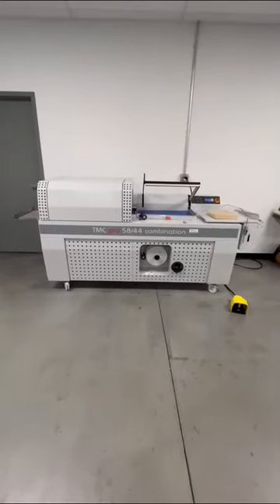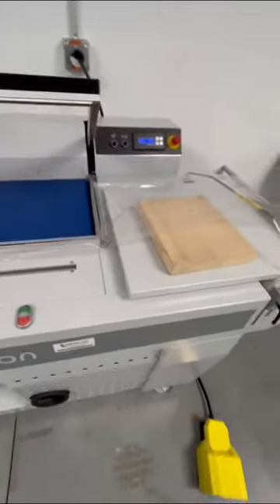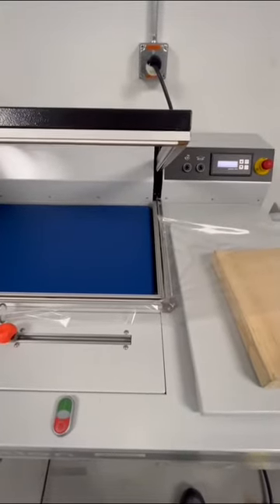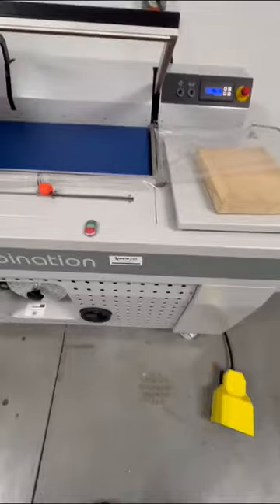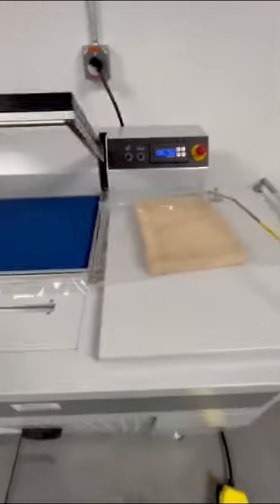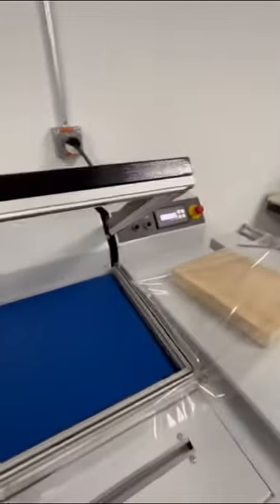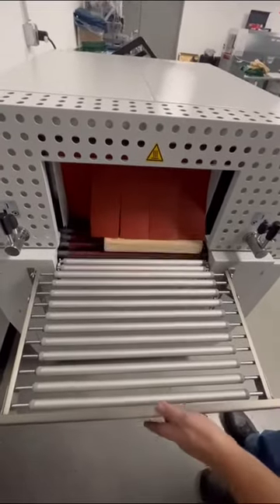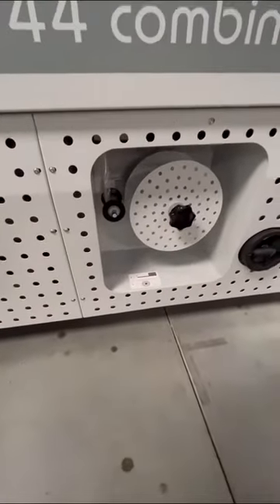Maripak USA - TMC 5844-M & TMC-8065 Series - L-Sealer -Tunnel Combo Operation & Available Options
Maripak USA provides premium Industrial Shrink Wrapping & E-commerce Packaging Machines and Equipment for the North American marketplace.

See the Maripak USA - TMC 5844-M & TMC-8065 Series - Semi-Automatic-Plus L-Sealer -Tunnel Combo Shrink System in Operation and all the Recommended Available Options to make this machine even more efficient for your shrink wrapping.

Maripak is recognized as one of the best high-quality shrink wrapping equipment manufacturers globally.

Our shrink wrapping and shrink packaging industrial machinery and equipment are in use all around the world.  We are globally known and work with some of the most iconic and well-known global brands for shrink applications.  Our Focus is on shrink packaging improvement and automation for our customers to provide the very best solution for their shrink packaging applications.

Our Maripak shrink equipment brand is the most technologically advanced and evolved shrink equipment within the industrial packaging equipment industry.  See the many applications we provide in our lineup of fine-tuned shrink wrapping machines and equipment.

for more information specific to the shrink wrapping equipment lineup and each of our models.